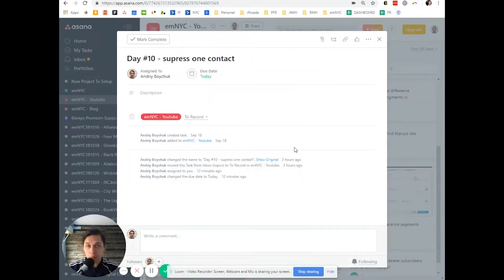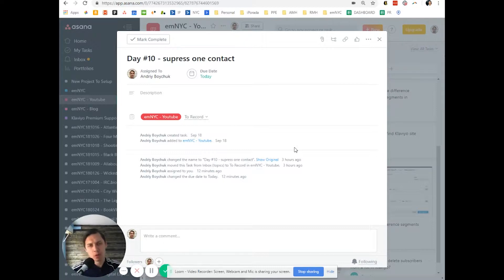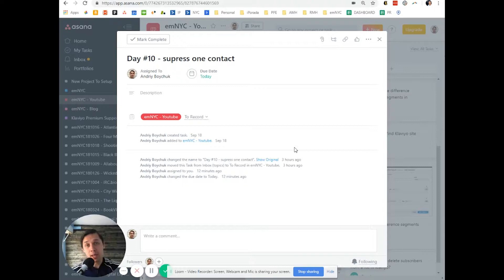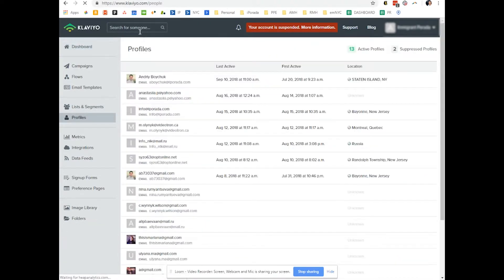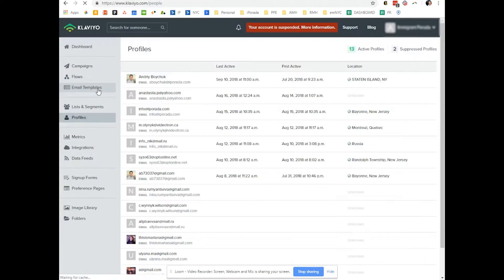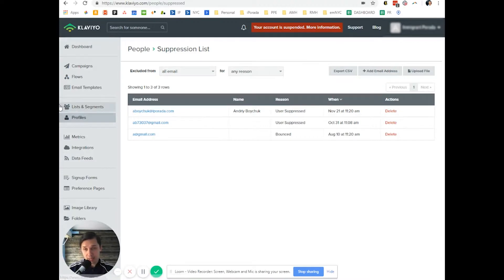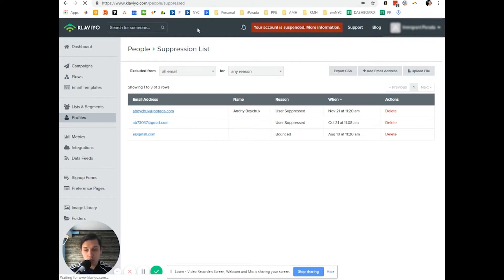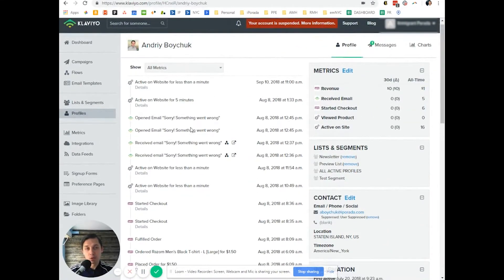How to Suppress/Unsubscribe One Contact/Subscriber in Klaviyo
Hi, This is Andriy from EmailMarketingNYC with my daily Klaviyo Tips & Tricks. Today I will show you how to suppress/unsubscribe one contact/subscriber in Klaviyo